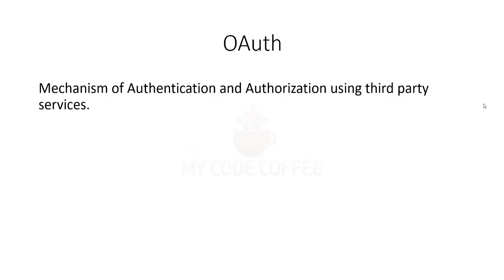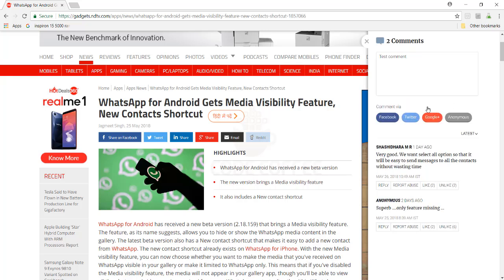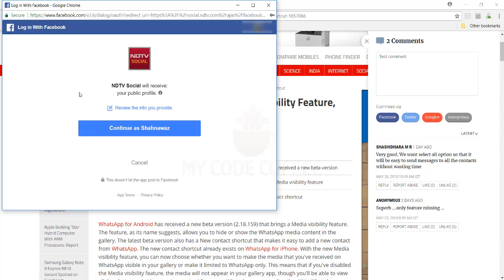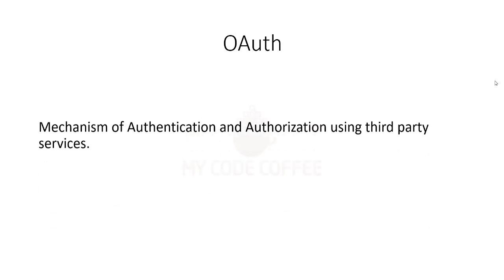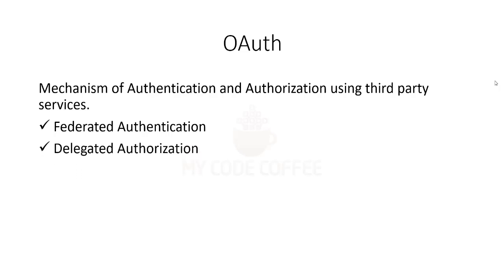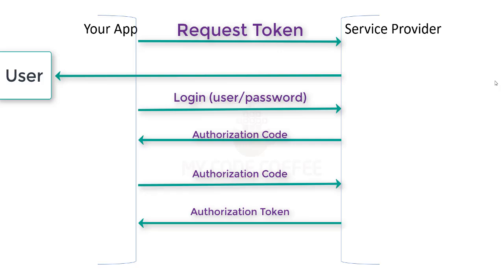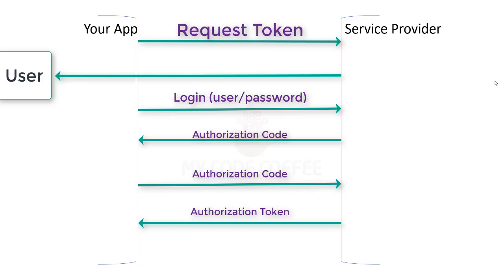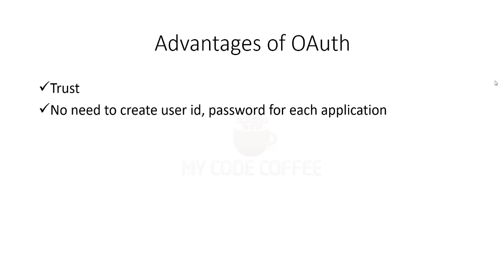Chapter 41 OAuth